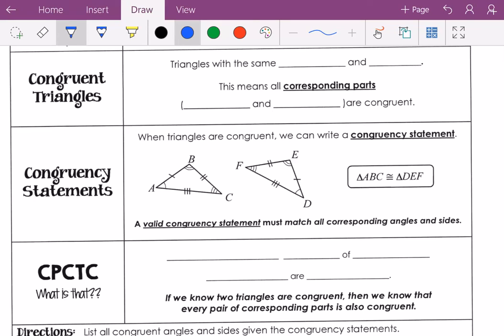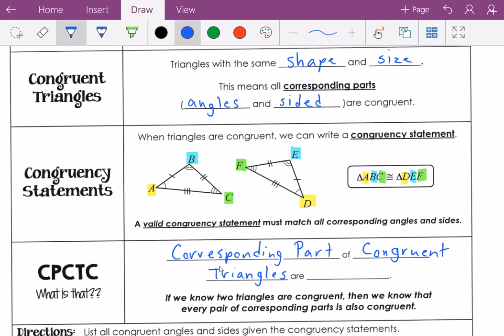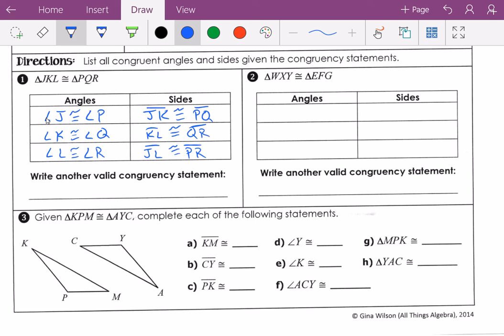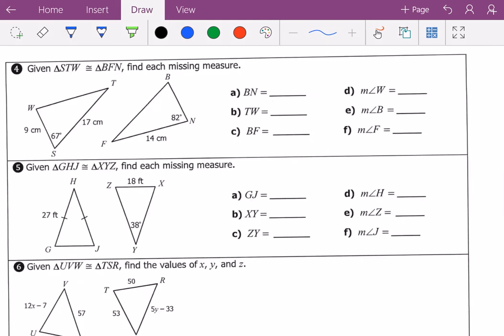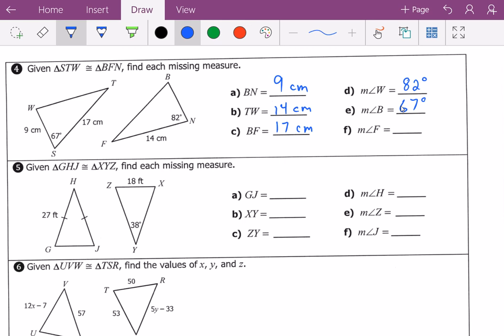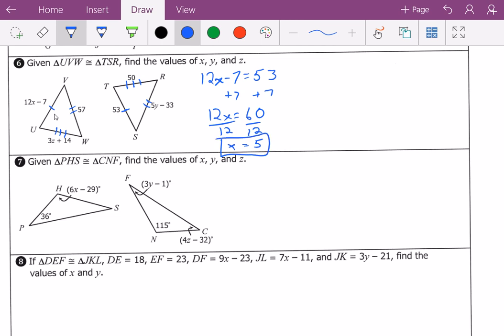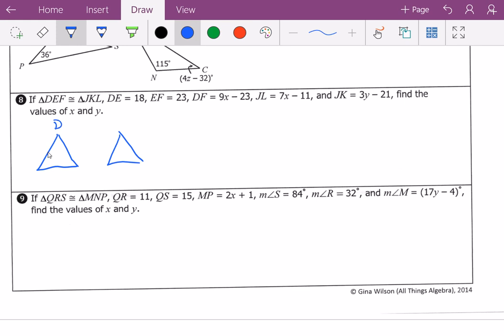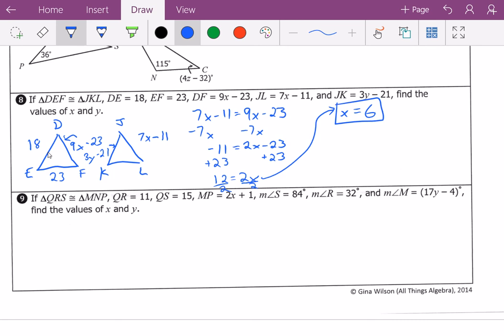Congruent Triangles and CPCTC